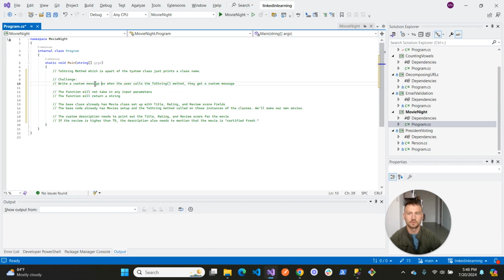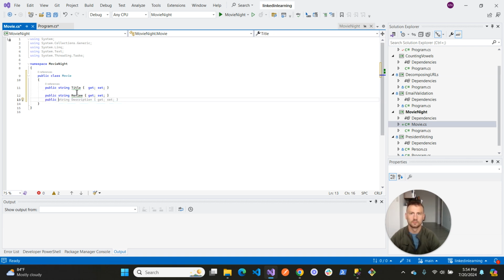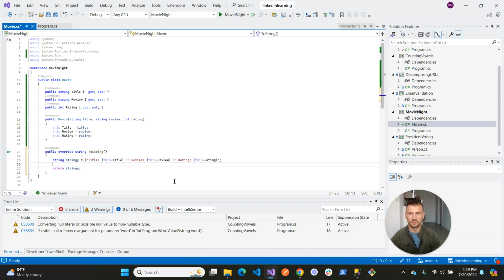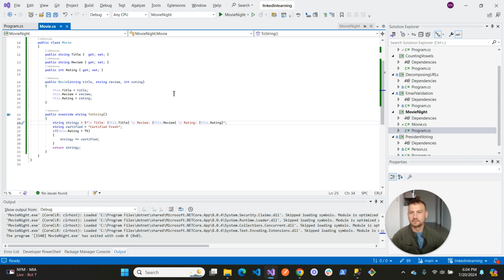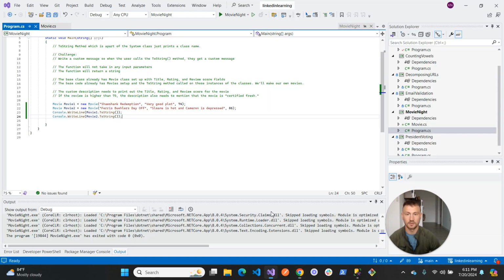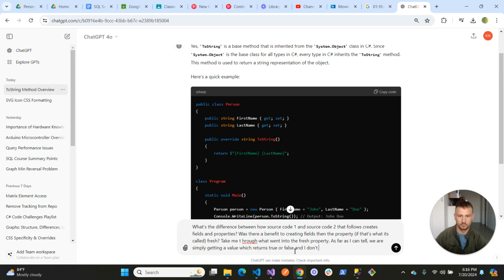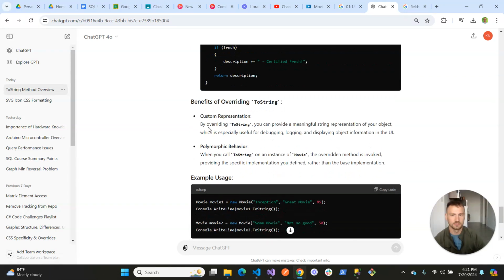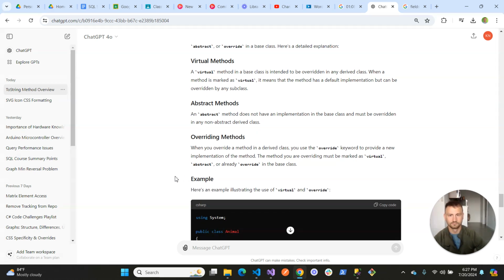LinkedIn Learning: C# Code Challenge #6 - "Movie Night" (Level: Medium)